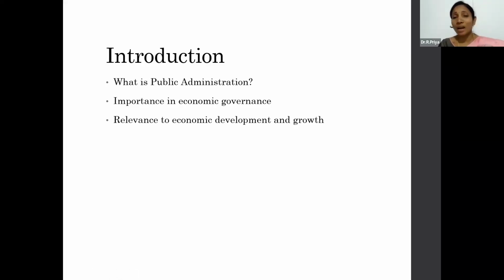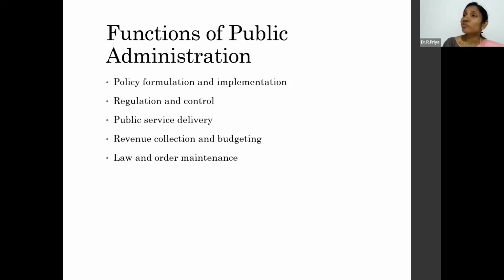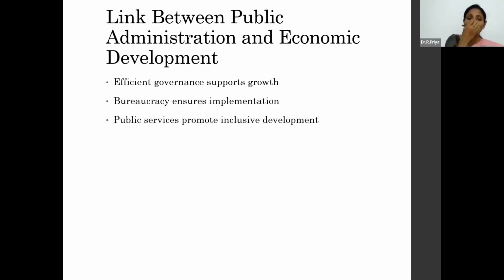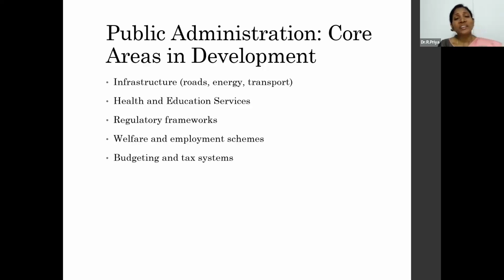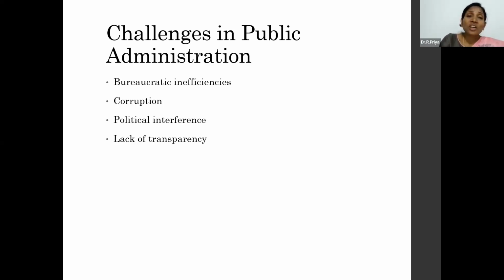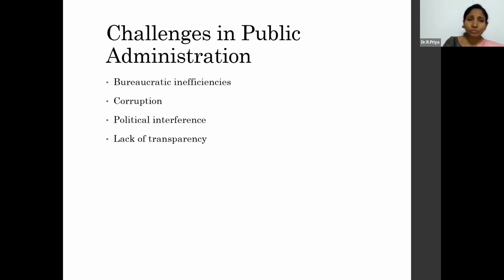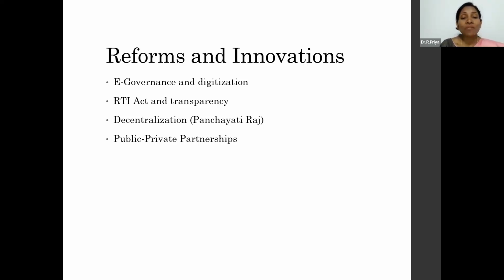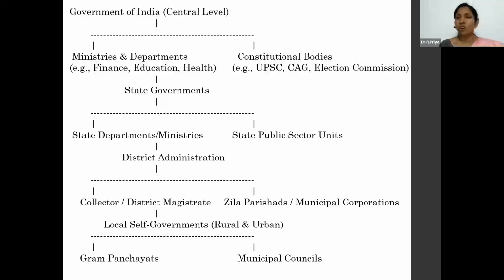Topic :‎‎ Role of Public Administration in Economic Development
Faculty:‎‎   Dr. R. Priya